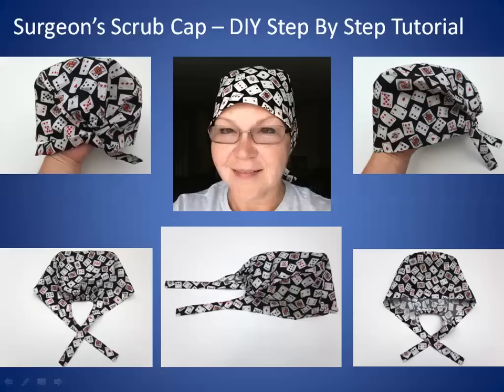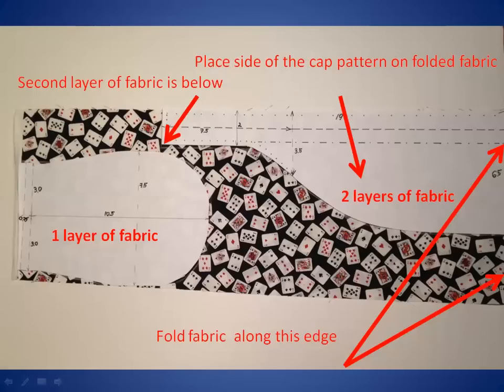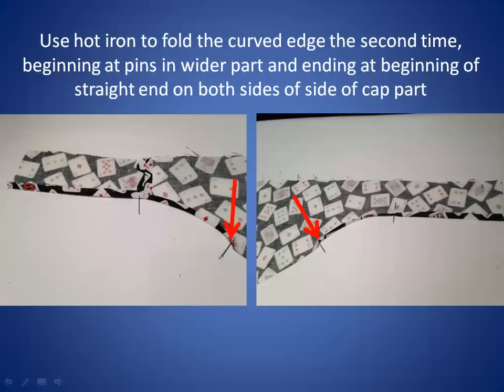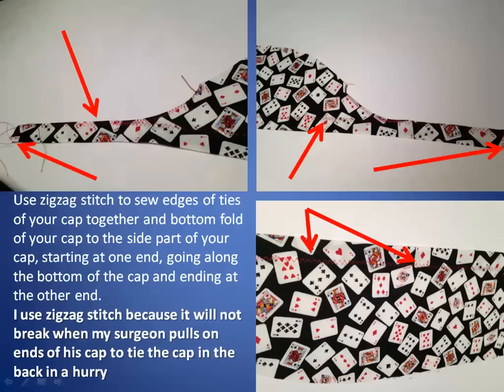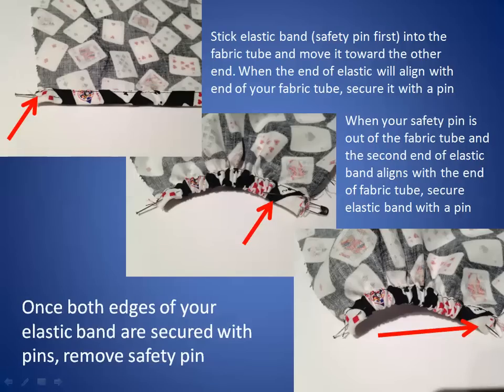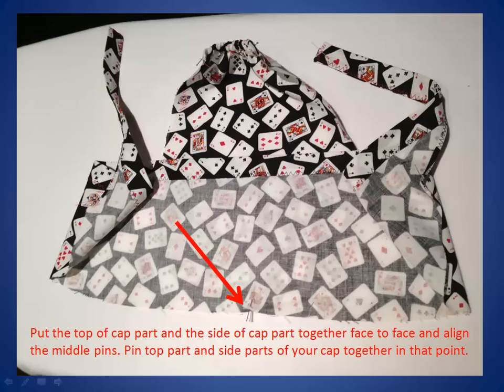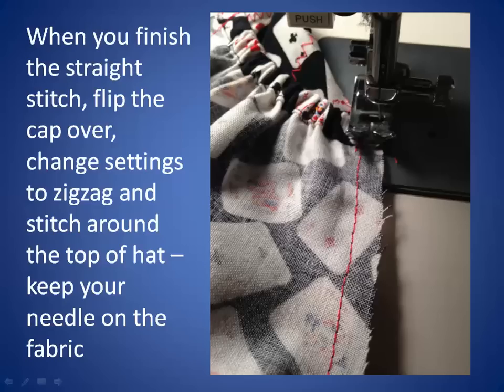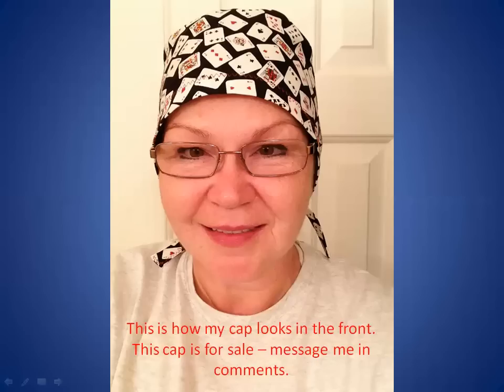Scrub Cap Printable Pattern and How To DIY Tutorial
Scrub Cap - How To DIY Tutorial - text and pictures version

To make this cap you will need:

Paper to make the pattern -- all measurements are in inches
9 inches of cotton fabric -- standard 44 inch width
3 inches of elastic band
Black and red thread
Please wash, dry and iron fabric before you start cutting -- it will shrink

Follow the steps below in exact order:

1. Wash, dry and iron fabric before you start cutting -- it will shrink
2. Make your paper pattern according to measurements in the video.
3. Cut your pattern out, fold your fabric so you have two layers under the side part of your cap and single layer under the top of your scrub cap.
4. Once you cut your fabric, make sure to mark where you will connect top part of cap to side part of your scrub cap in the back.
I used pins to mark where I will connect the top part of my cap to the side part of my cap in the back on both ends of the side part of my scrub cap
5. Use hot iron to fold the curved edge of the side part one time, beginning at your pins and to the ends of side of cap part of your scrub cap.
6. Use hot iron to fold the curved edge the second time, beginning at pins in wider part and ending at beginning of straight end on both sides of side of cap part.
7. Use hot iron to fold the edge at both short sides of straight ends and bottom of side part of your scrub cap.
8. Use zigzag stitch to secure curvy parts of your side piece between the pins.
9. Use hot iron to fold bottom of side part of your cap toward wrong side of fabric making sure your ends are folded in two and edges are aligned.
10. Use zigzag stitch to sew edges of ties of your cap together and bottom fold of your cap to the side part of your scrub cap, starting at one end, going along the bottom of the cap and ending at the other end.

I use zigzag stitch because it will not break when my surgeon pulls on ends of his cap to tie the cap in the back in a hurry

11. Use hot iron to fold the bottom of top part of your scrub cap first one time, then the second time to create a tube for elastic band.
12. Use straight stitch to make a tube for elastic band.
13. Cut 3 inches of elastic band and attach a safety pin to one end of it -- next step is to secure elastic band inside the tube of fabric.
14. Stick elastic band (safety pin first) into the fabric tube and move it toward the other end. When the end of elastic will align with end of your fabric tube, secure it with a pin.
15. When your safety pin is out of the fabric tube and the second end of elastic band aligns with the end of fabric tube, secure elastic band with a pin.
16. Once both edges of your elastic band are secured with pins, remove safety pin.
17. Fold the top of your scrub cap part in two length wise, find the middle and mark it with a pin.
Then fold the side part of your scrub cap in two width wise, find the middle and mark it with a pin.
18. Put the top of cap part and the side of cap part together face to face and align the middle pins. Pin top part and side parts of your scrub cap together in that point.
19. With side part of your cap being on top, pin it to the top part of your scrub cap. Pins should be ¾ of an inch apart.
20. Use straight stitch ¼ inch from the fabric edge to connect the top part of your cap and the side part together -- side part is on top. Pull pins out before they reach the needle. Use your fingers to hold fabric in place and together.
21. When you finish the straight stitch, flip the scrub cap over, change settings to zigzag and stitch around the top of hat -- keep your needle on the fabric.
Do zigzag stitch all the way around the connection of top and side parts of the scrub cap.
When you finish zigzag stitch, tie the ends of your threads into a knot and hide the tails into a seam using a hand needle -- that's how I do it.
22. Use hot iron to iron the seam toward the side part of your scrub cap.
23. Starting at elastic band, make a decorative finishing stitch along the seam which connects top part of the cap to the side part of your scrub cap.

Congratulations! Your Scrub Cap is finished.